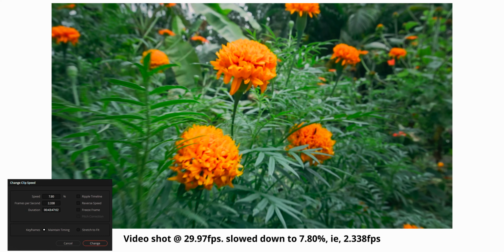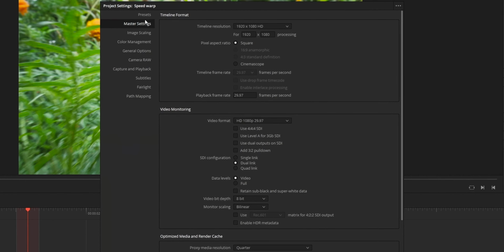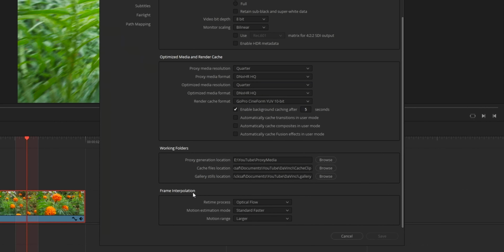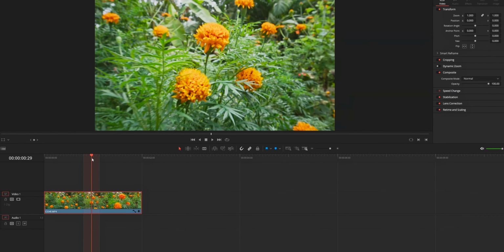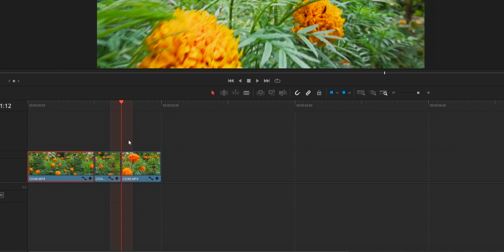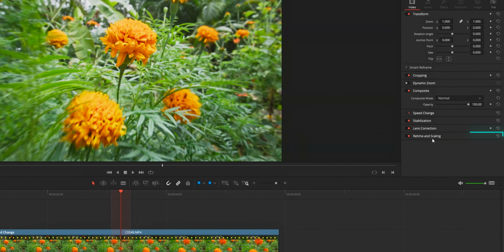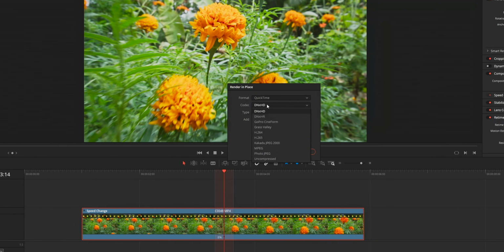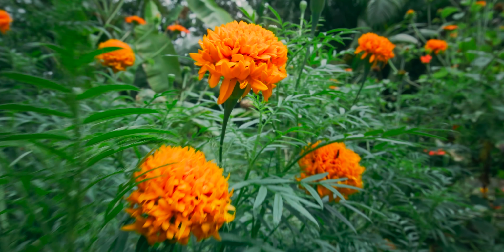How to super slow down video in DaVinci Resolve.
- I will share a way to super slow down or slow down a clip to its limit without any frame distortion. We will be using SpeedWarp for this and I will share an effective way to utilize this SpeedWarp on your DaVinci Resolve.